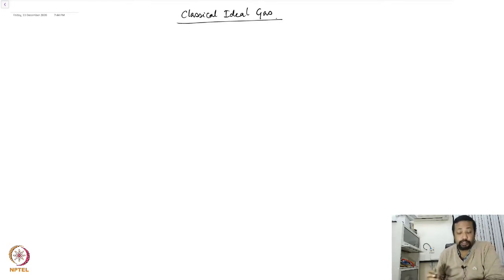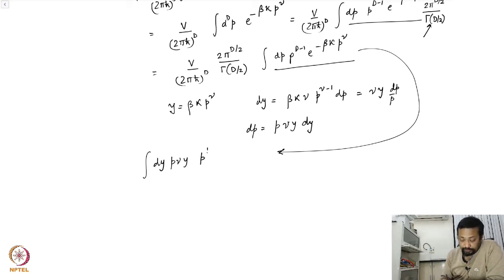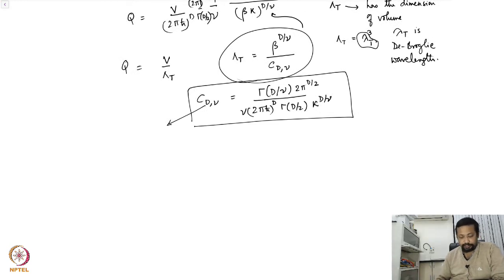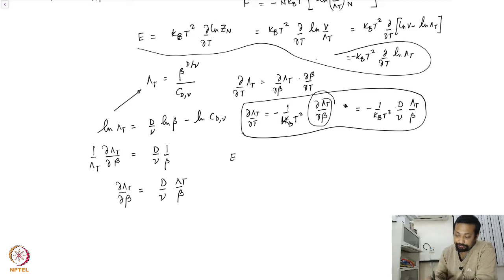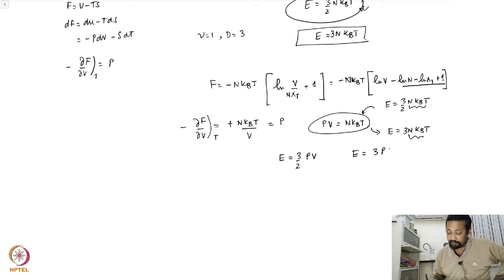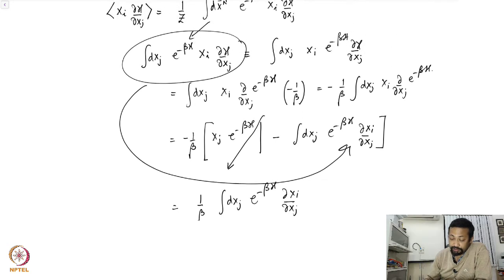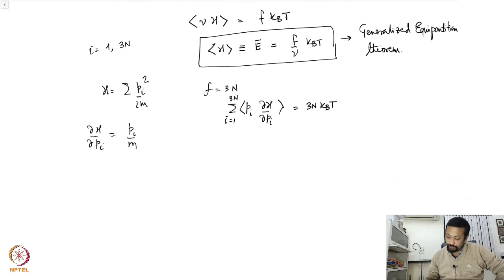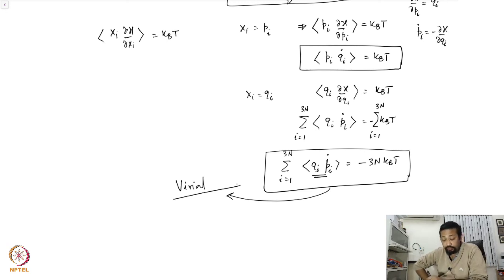mod07lec33 - Grand Canonical Ensemble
Grand Canonical Ensemble